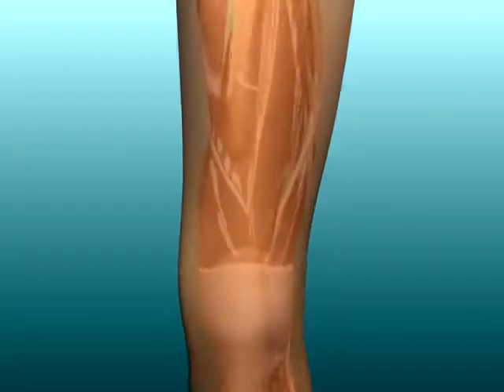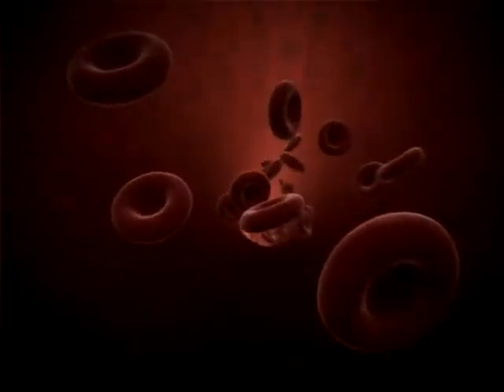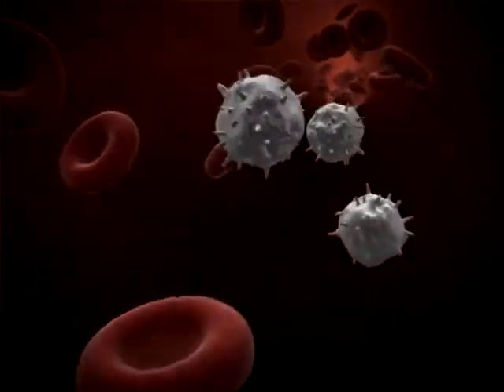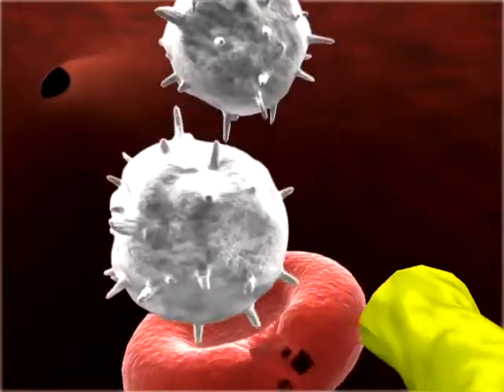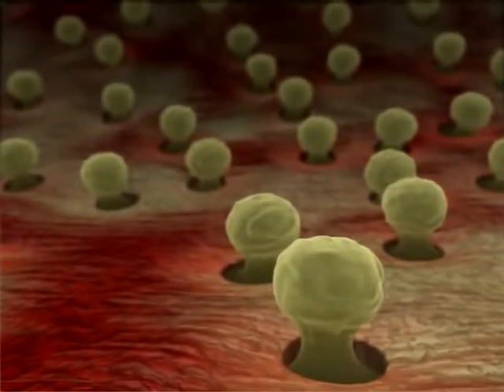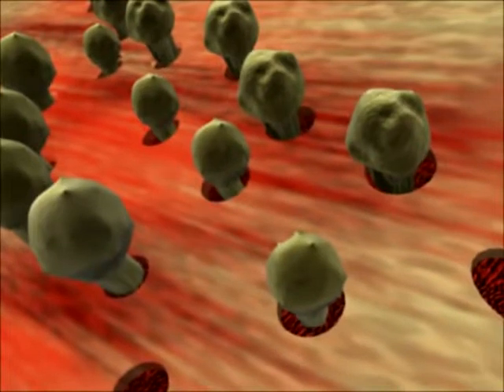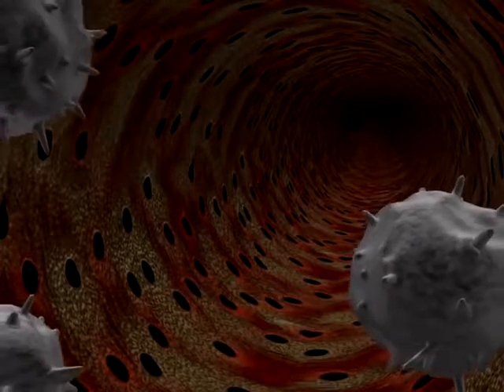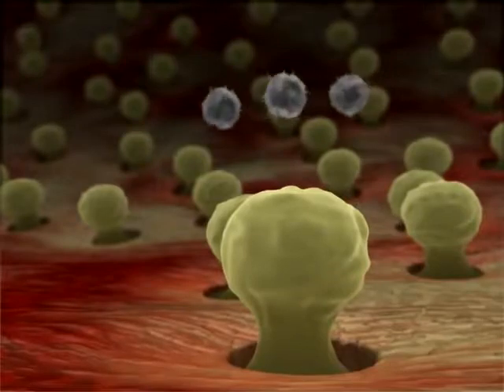Aplastic Anemia detal in 3D